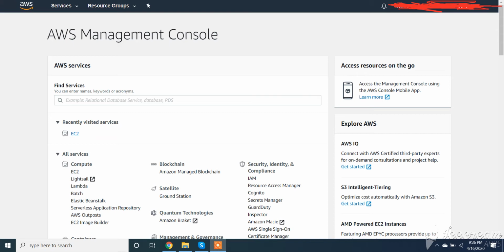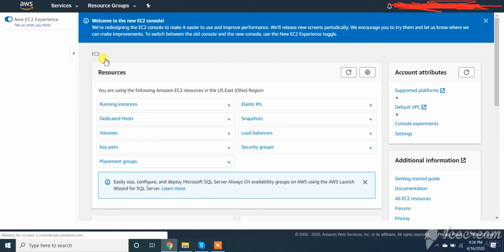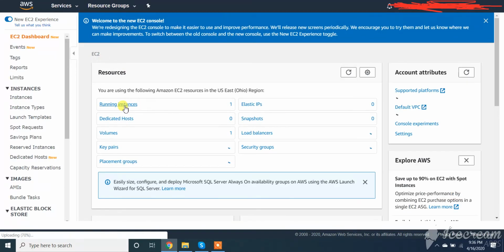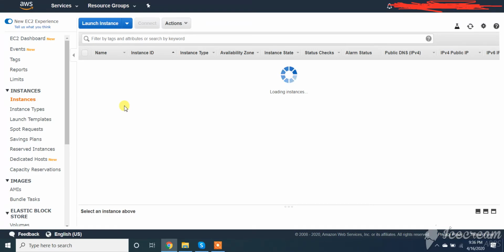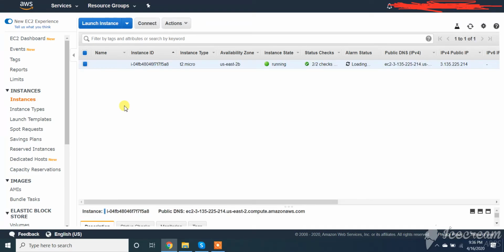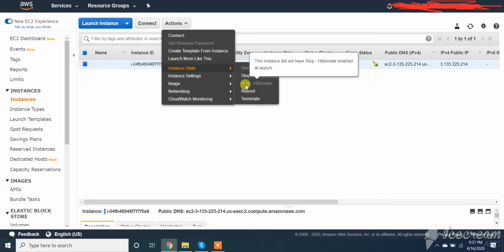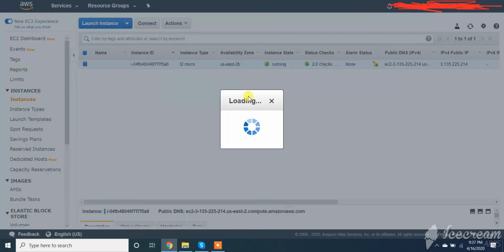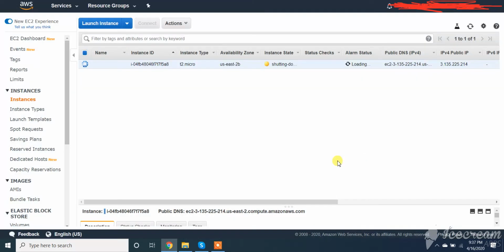how to delete aws ec2 instance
in this video, I will show how to delete AWS ec2 instance
login to your account and follow the steps